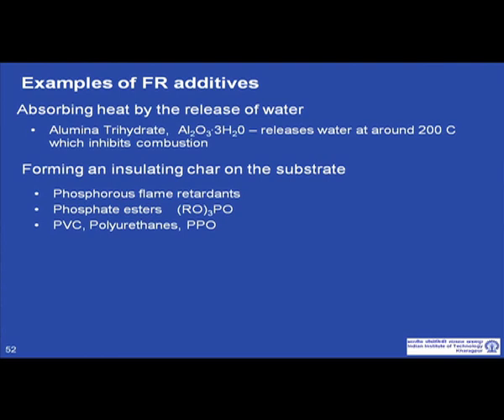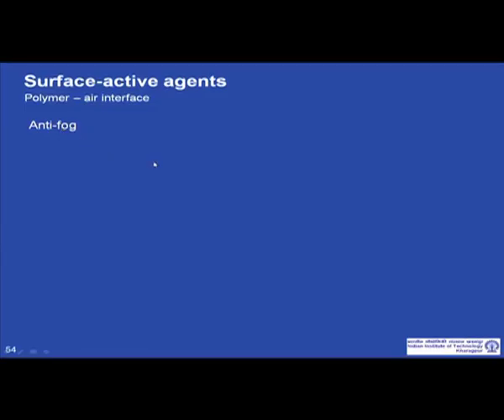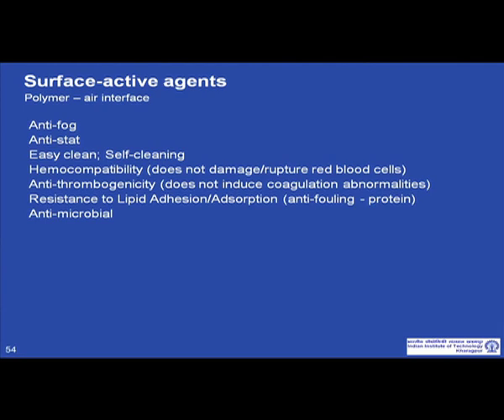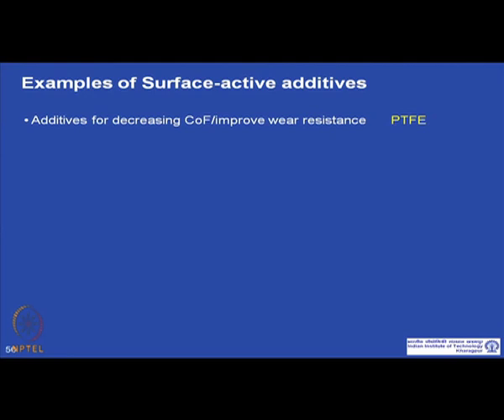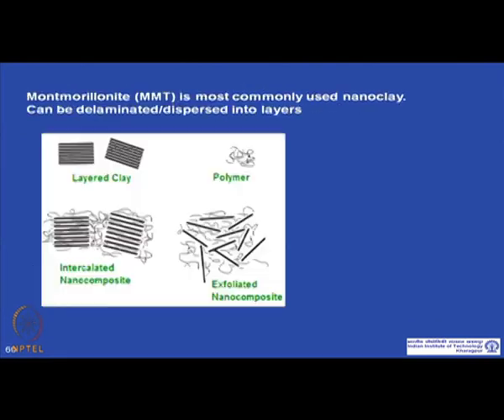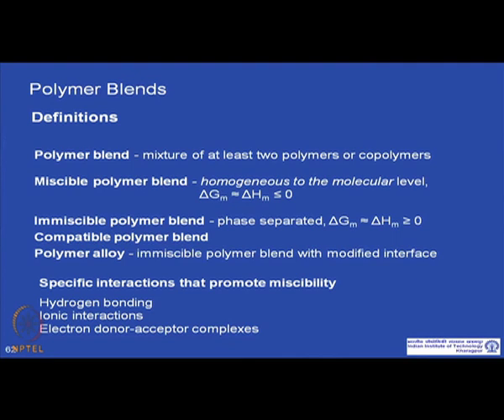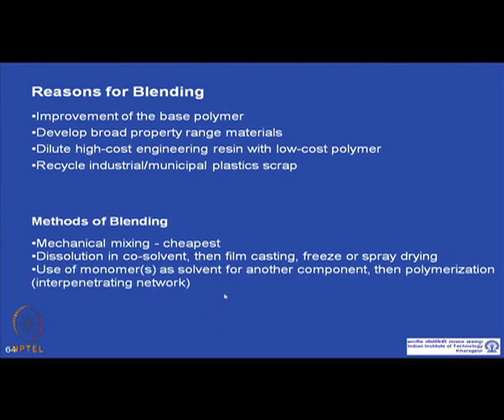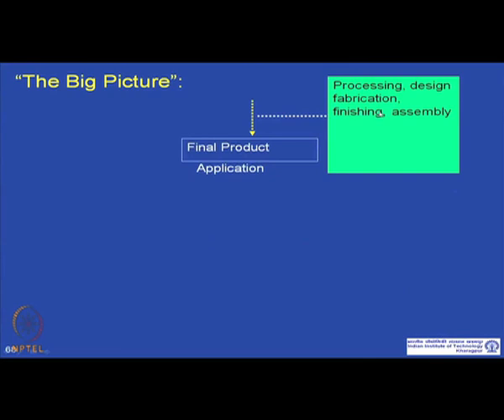Polymer Additives(Contd.),Blends, Concluding Remarks